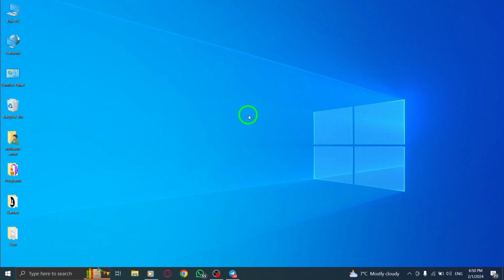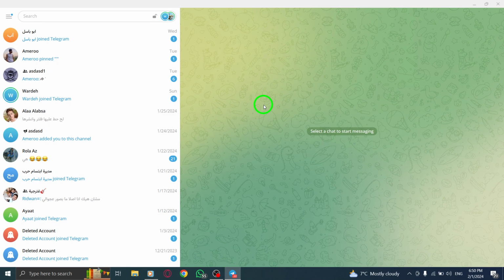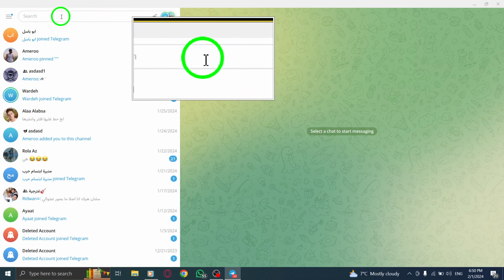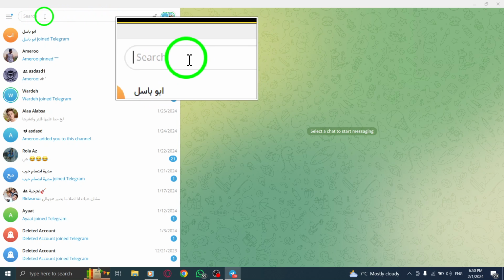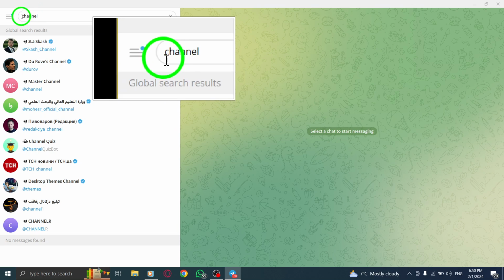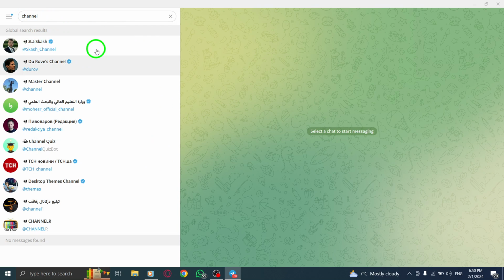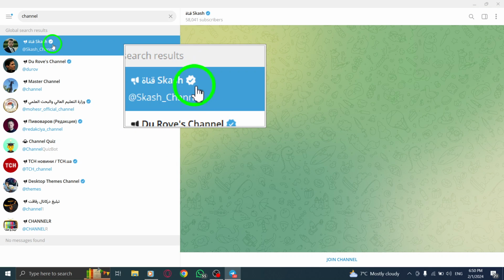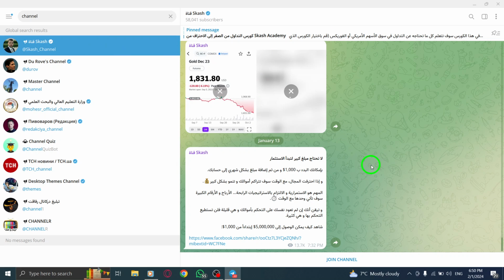How To Find Telegram Channels On PC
In this video, we'll guide you through the process of finding Telegram channels on PC. Follow these steps to discover and join your desired channels:

Step 1: Open the Telegram app on your PC.
Step 2: Ensure that your app account is synced up.
Step 3: On the top-left corner, click on the 'Search' bar.
Step 4: Type the name of the channel you are looking for.
Step 5: Click on the displayed results that match your search.

By following these simple steps, you can easily find and join Telegram channels on your PC.

Discover and join Telegram channels on PC with ease.